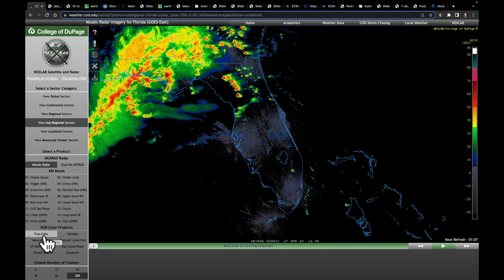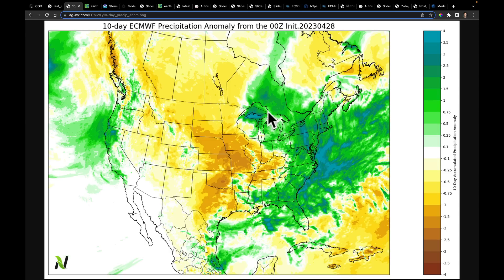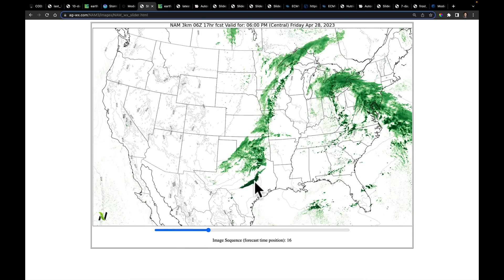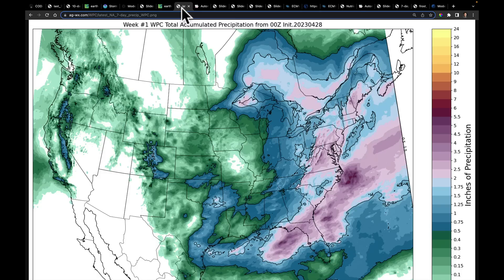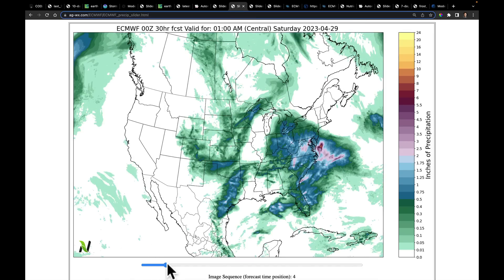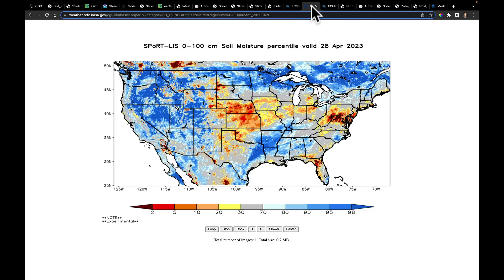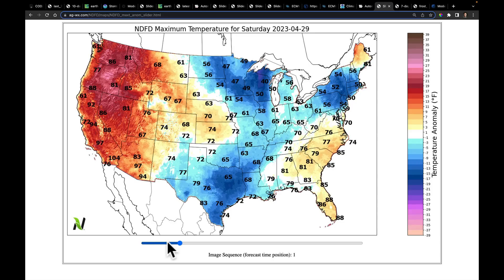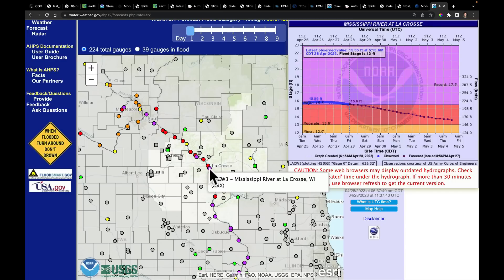Nutrien's Morning Minute - April 28, 2023